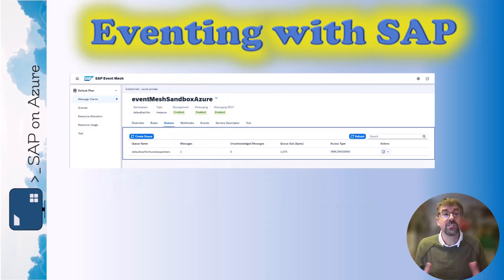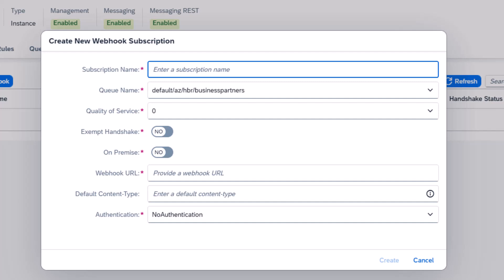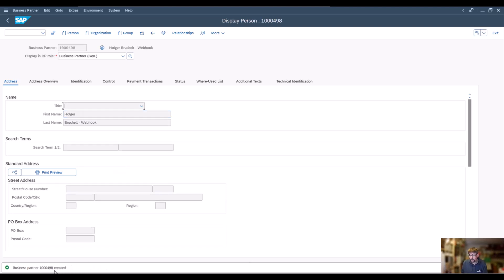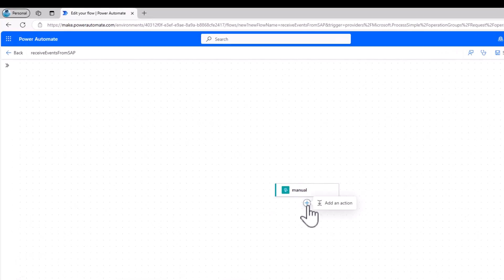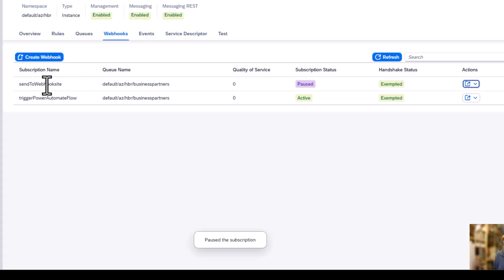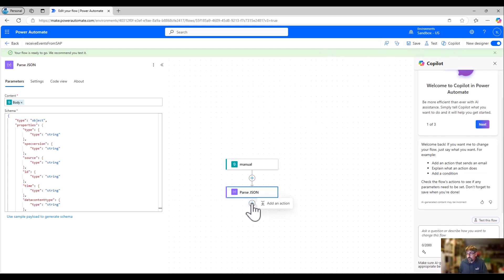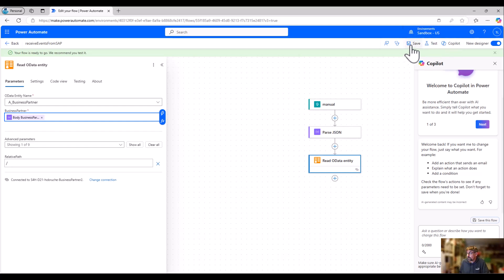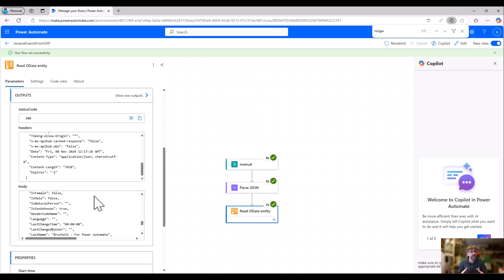Consuming Events from SAP: Webhooks & Power Automate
Once events from your SAP system are in a queue of the SAP Event Mesh on the SAP Business Technology Platform, it is quite easy to send them other system.

In this video we will send events from the SAP system to a Webhook site and also trigger a Power Automate flow.

- 0:00 Intro
- 0:43 Quick recap - Creating a Business Partner
- 2:13 Creating a Webhook
- 2:50 Exempt handshake
- 4:00 receiving the first event in webhook.site
- 5:10 Sending event to Power Automate
- 5:30 Create new Power Automate flow
- 7:40 Triggering the Power Automate flow
- 8:50 Adding a callback to the SAP system
- 9:30 Using the SAP OData Connector
- 11:02 End-to-end: Create another Business Partner
- 12:55 Outlook, what's next

for more information on GitHub.